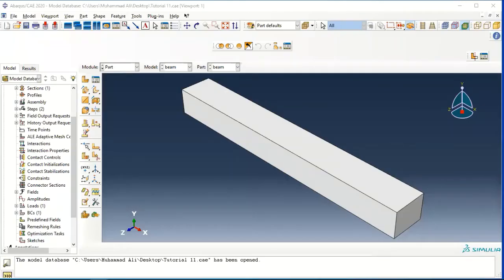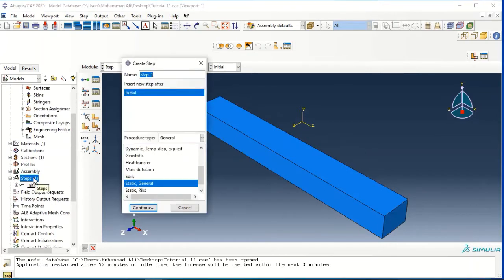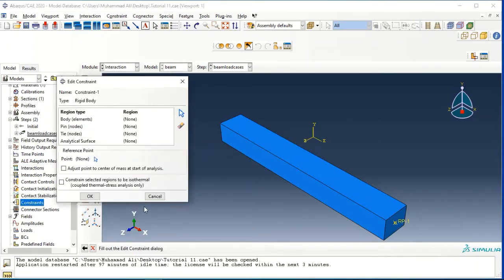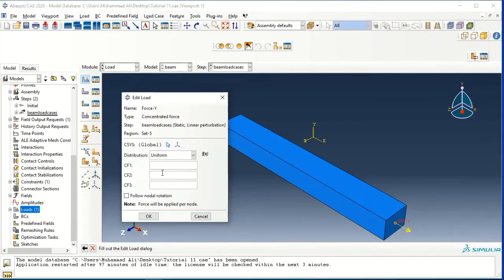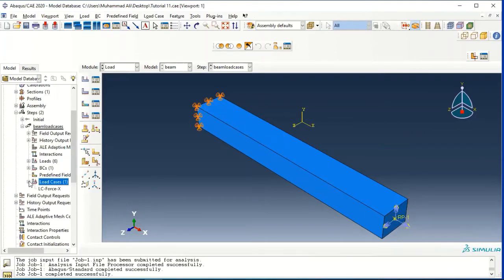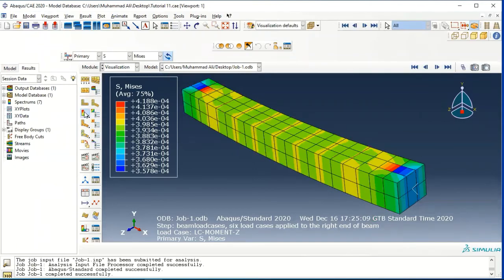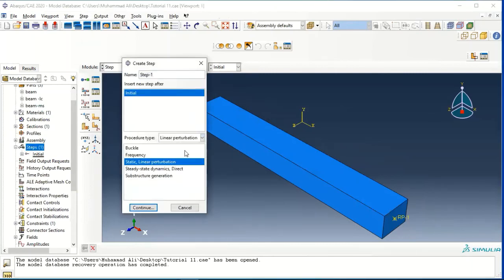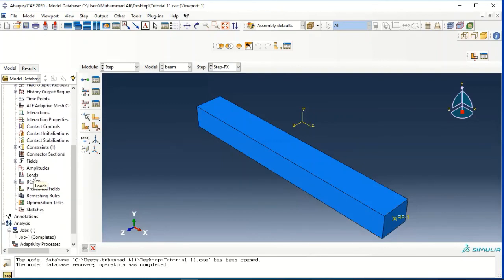Abaqus Tutorial 5 - Linear Static Analysis of a Cantilever Beam: Multiple Load Cases